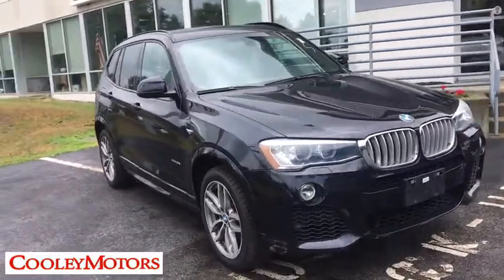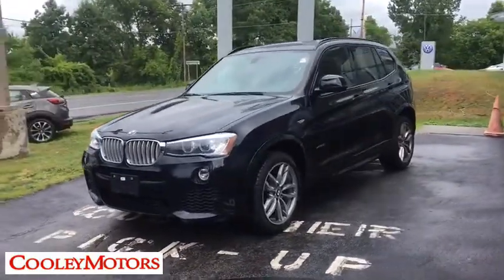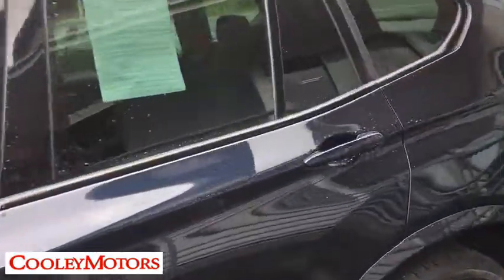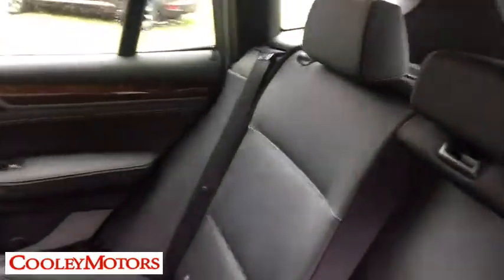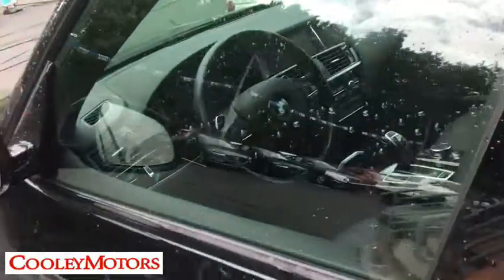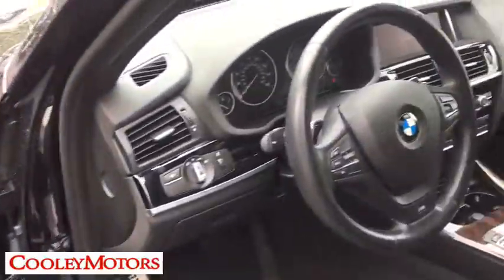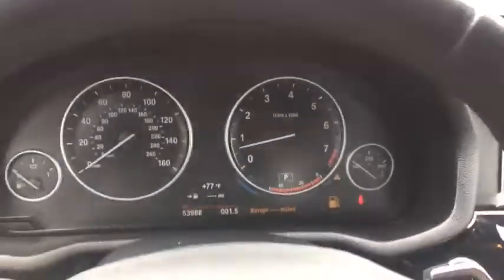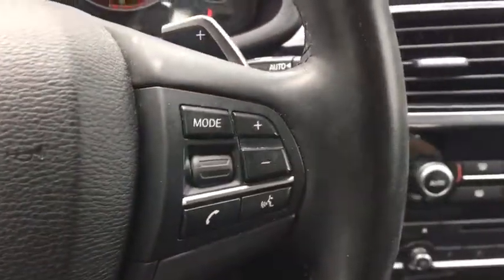2015 BMW X3 Troy, Albany, Schenectady, Clifton Park, Latham, NY 5332Z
Black U 2015 BMW X3 available in Troy, New York at Cooley VW Mazda. Servicing the Albany, Schenectady, Clifton Park, Latham, NY area.

Recent Arrival! CARFAX One-Owner. 8-Speed Automatic. COMPLIMENTARY INSPECTIONS FOR LIFE!! 1ST OIL CHANGE FREE. Cooley Motors has been proudly servicing and selling New and PreOwned vehicles to Rennselaer, Troy, Albany, Colonie, Schenectady, Hudson, Kingston, Saratoga, the Berkshires, and Bennington for 50 years! 26/19 Highway/City MPGbrbrAwards:br  * 2015 KBB.com 10 Most Fuel-Efficient SUVsbrbrReviews:brbr  * If you want your upscale SUV to accent sport, then the 2015 BMW X3 may just be the ticket. Of course, with plenty of cargo space and a choice of two fuel-efficient engines, it's not short on utility, either. Source: KBB.combr  * Large selection of potent and reasonably efficient engines; high-quality cabin; generous passenger and cargo room; crisp handling; comfortable rear seat. Source: Edmundsbr  * In 2015, BMW has made some subtle refinements to the stylish, five passenger X3. Still designed to convey elegance, agility, and power, its sleek silhouette and the new redesigned 3-dimensional kidney grille give it a bold and powerful face. The specially designed taillights show off its unique style and once inside, one immediately notices the space offered by high seating positions for extended shoulder room, legroom, and headroom. All without forgetting the luxury details BMW is known for. 2015 introduces the first xDrive28d diesel option, which makes use of the same 2.0-liter four-cylinder turbo-diesel that powers the 328d, making 180hp and 280 lb-ft of torque. AWD is standard in all models now, and the fuel-efficient turbocharged four-cylinder is standard in the xDrive28i model. This base 2L engine gives 240hp and goes 0-60mph in the mid-six second range, while bumping up to the 3L six-cylinder with two sport modes can get there in five seconds flat at 300hp. Standard is the buttery smooth eight-speed automatic transmission. The X3 is known for remarkable passing power and ability to be first on the on-ramp. This sports activity vehicle is also a quiet, comfortable ride; complimented by equally impressive appointments such as eight-way power front seats clad in leatherette upholstery with contrast stitching. Standard highlights include a power tailgate and rain-sensing windshield wipers with automatic headlight control. BMW offers a Technology Package that includes USB connectivity and Bluetooth with smartphone integration, in addition to navigation and iDrive refinements. Finally, the X3 offers a 12 speaker, 205-watt sound system and a slew of safety features including significant airbags, anti-theft alarm, and lower anchors and tethers for car seats. Source: The Manufacturer Summary